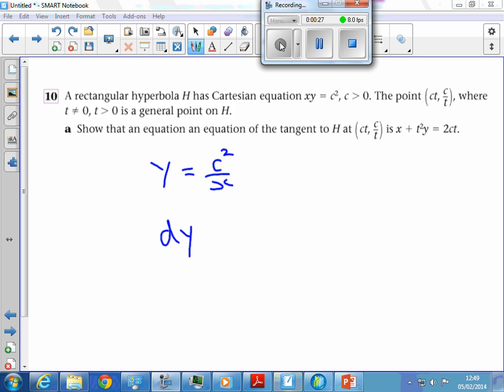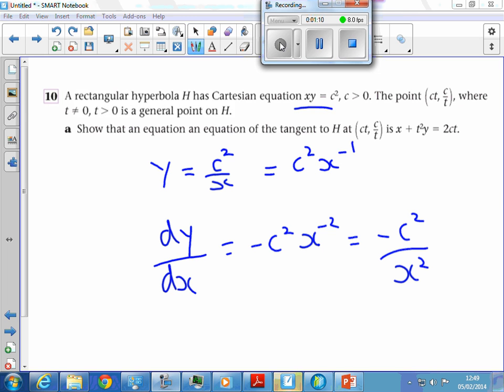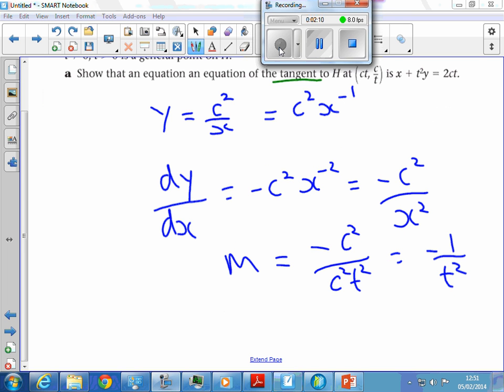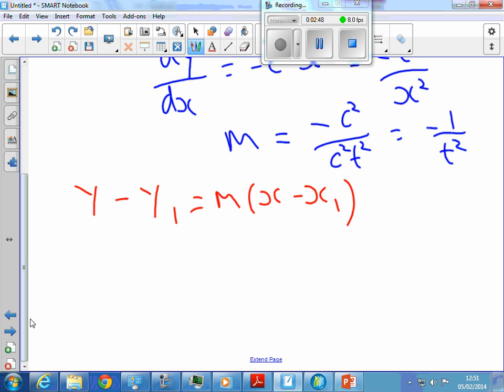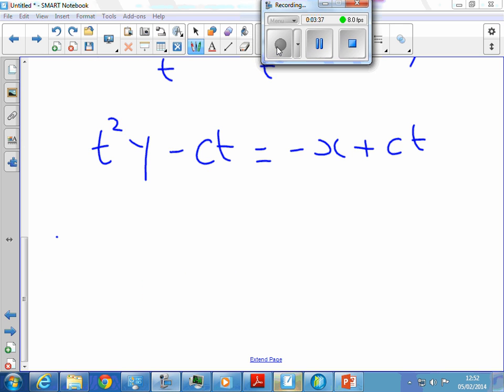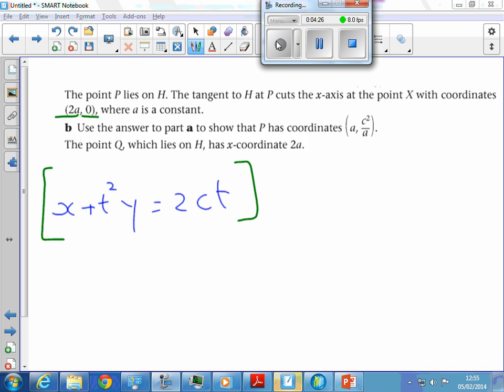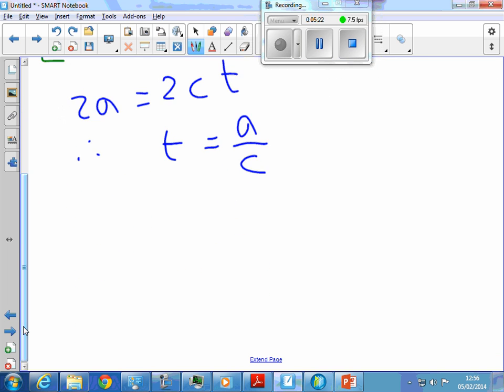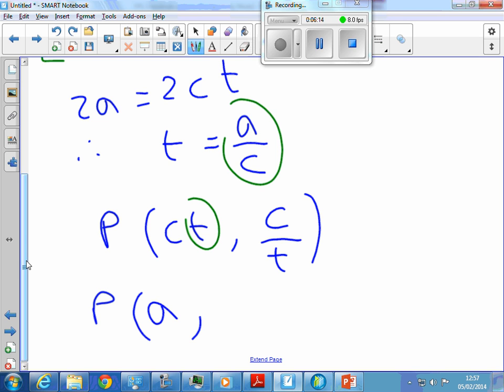FP1 Ex 3F Question 10 a,b